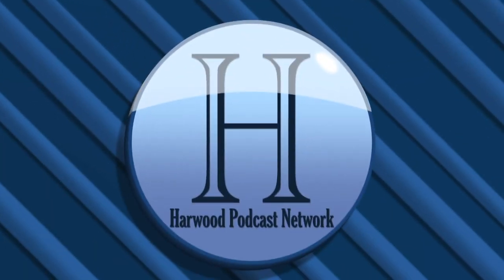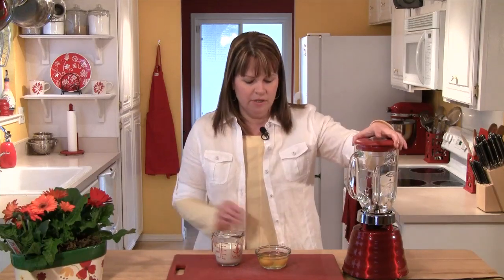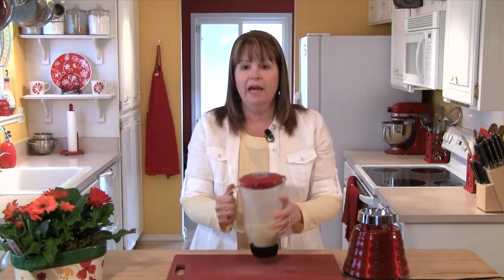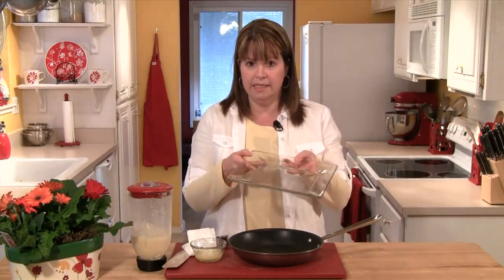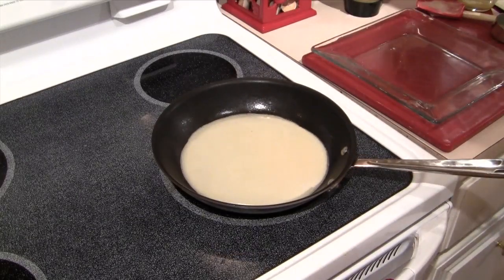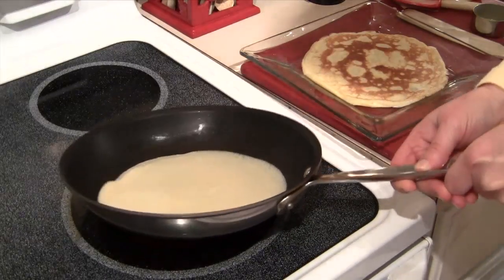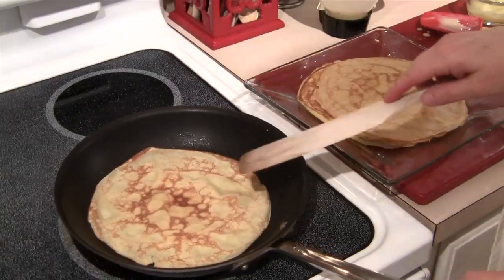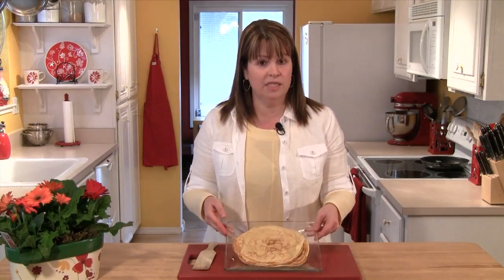Crepes Filled with Lemon Souffle (part 1): Sweet World #17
A wonderfully light and elegant dessert! In this episode, Cindy shows a simple way how to make the crepes.